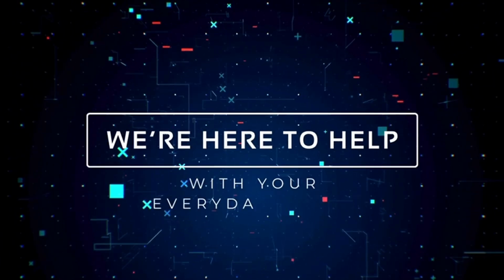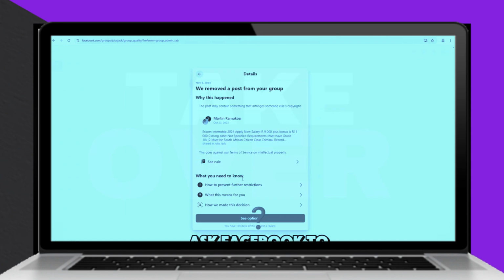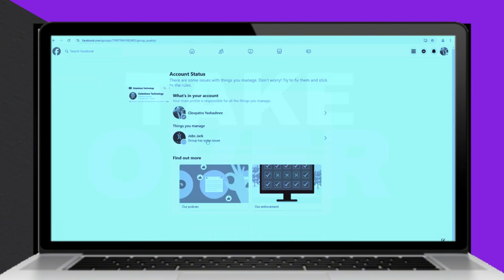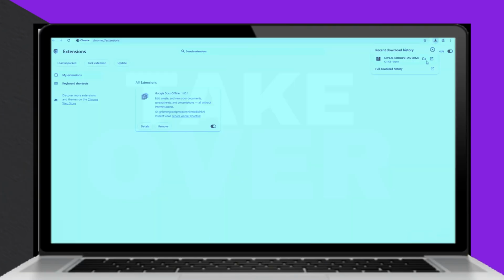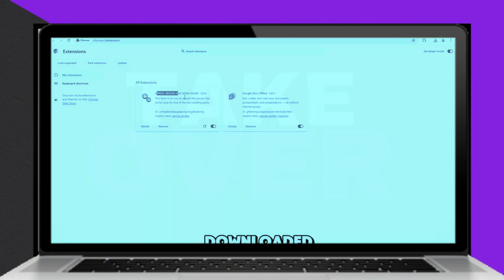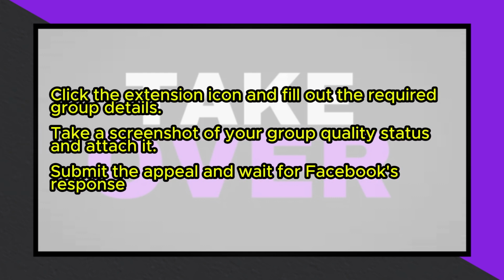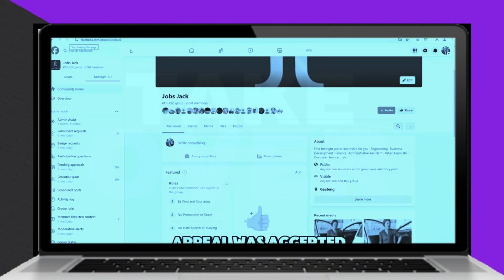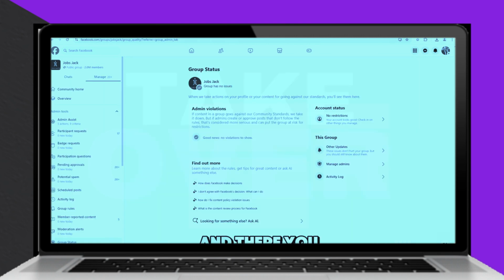How to Fix 'Group Has Some Issues' on Facebook 2024 | Resolve Group Quality Issues (NEW TRICK)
In this video, learn how to fix the 'Group Has Some Issues' error on Facebook in 2024! this guide will walk you through the steps to resolve this problem.